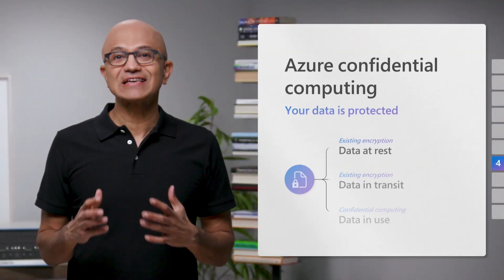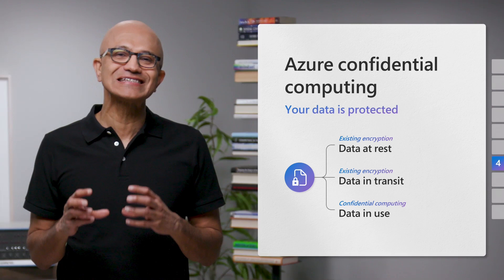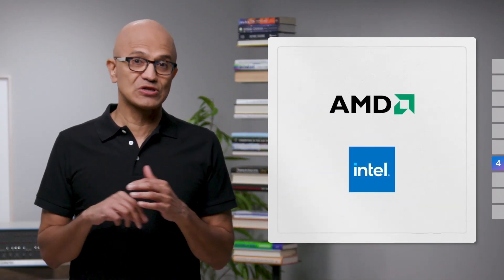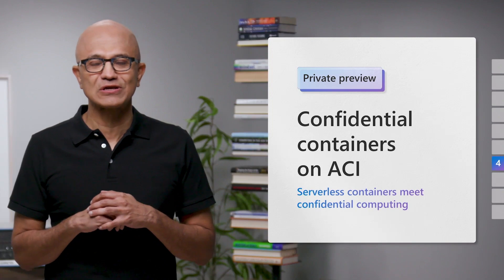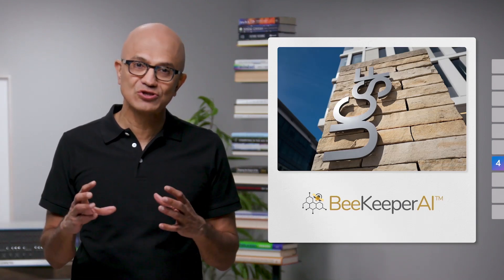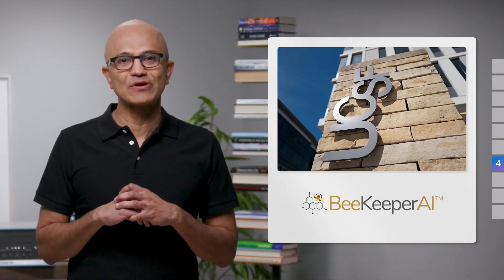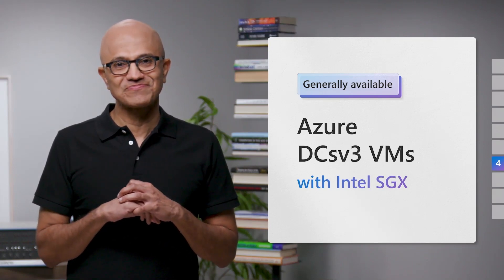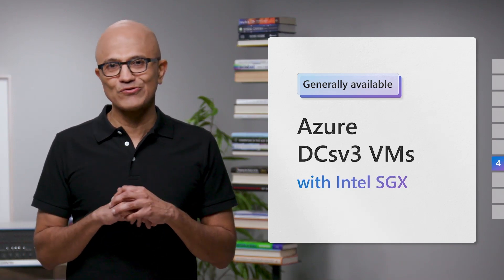Azure confidential computing - your data is protected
Satya Nadella announces the general availability of new Azure Confidential Computing DCsv3 Virtual Machines and a preview of confidential serverless containers at Microsoft Build. Learn more about Azure Confidential Computing and how you can increase data privacy by protecting data in use.